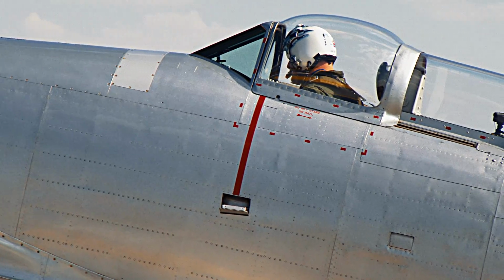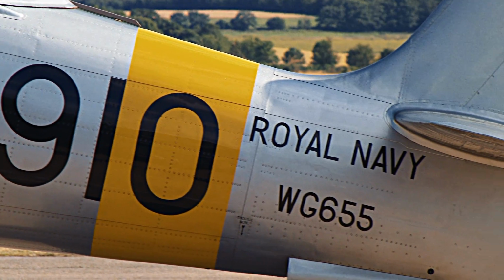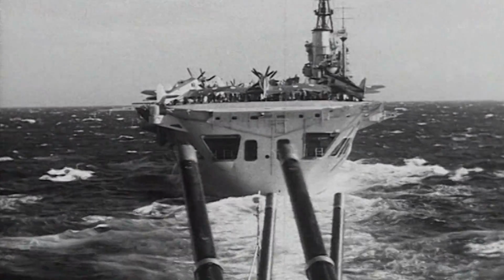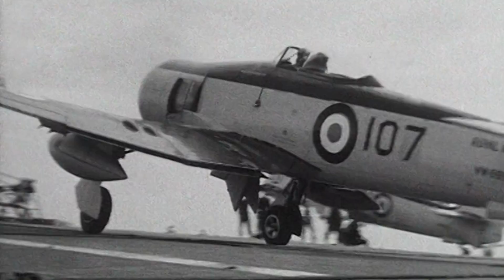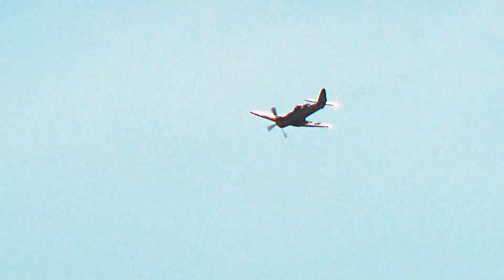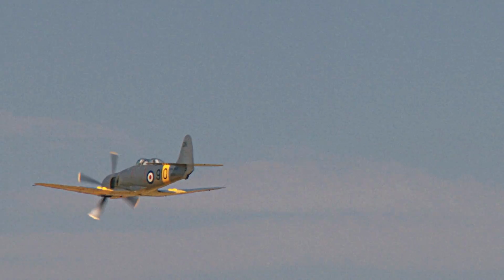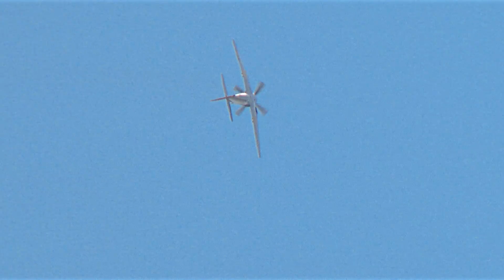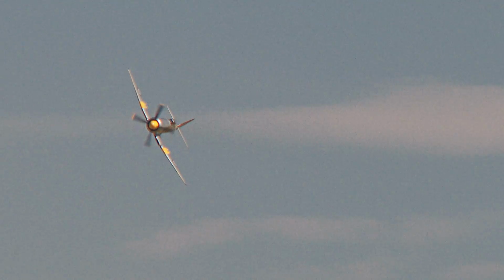Sea Fury T.20 Invincible G-INVN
NSF operates the Sea Fury T.20 Invincible G-INVN, owned by Shaun Patrick and maintained by Aircraft Restoration Company at Duxford. We look forward to display this powerful Hawker history in airshows to come.

Produced by Knut Åshammer. Music by The Silent Scream: Recalling Past. Cover photo by Eirik Østensjø. Documentary by Bryan Wolfe: Sea Fury at War.